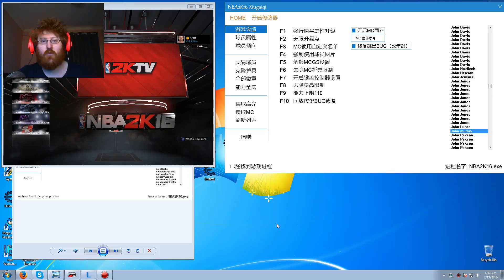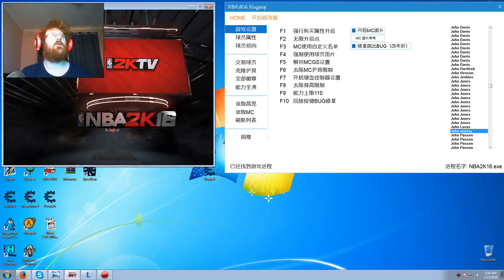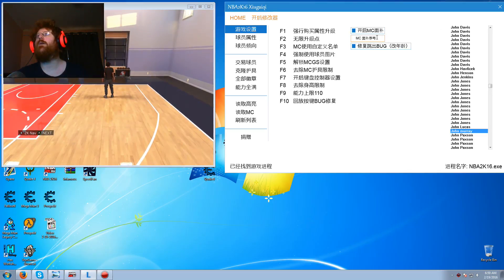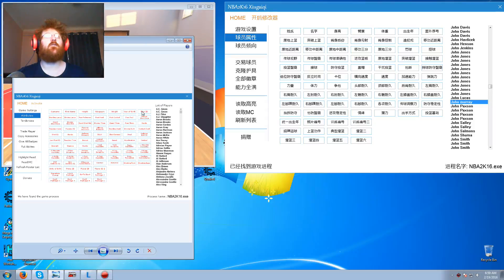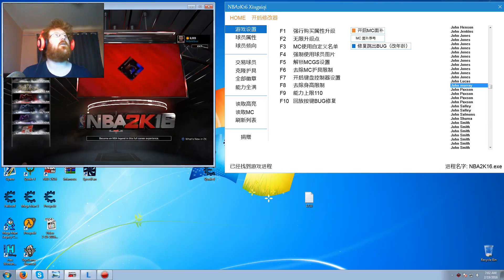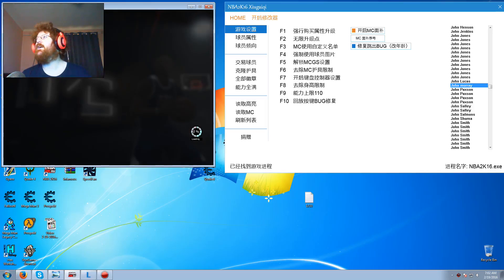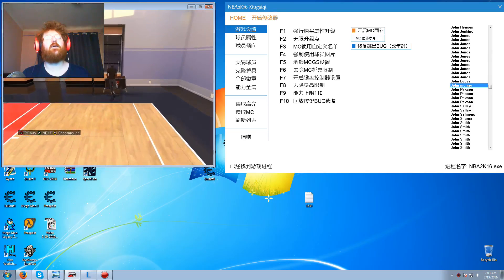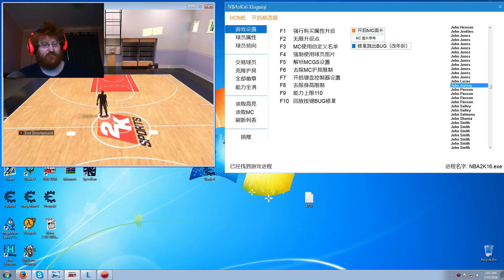[PC] How To Use MJ In NBA 2K16 Career Mode Using The Limnono Modifier Tool [1080p 60fps]